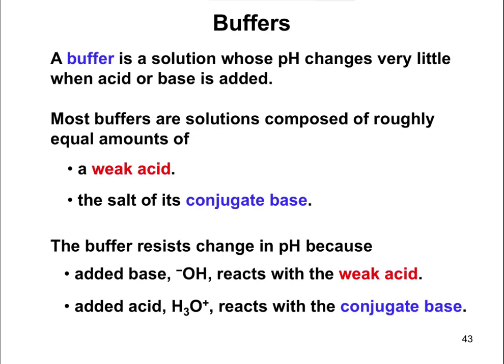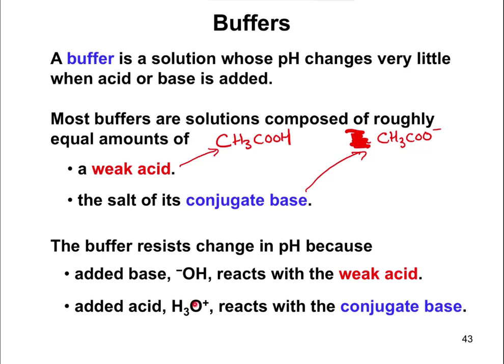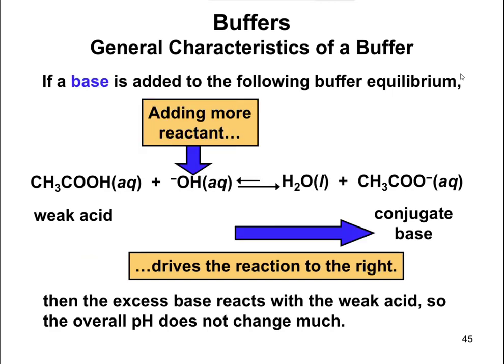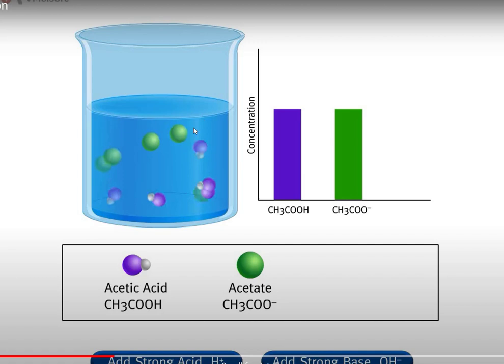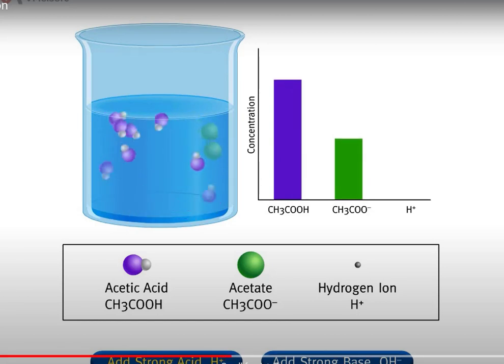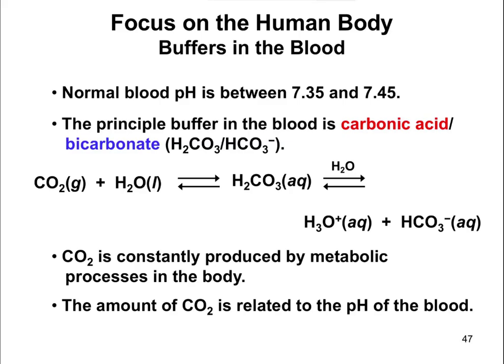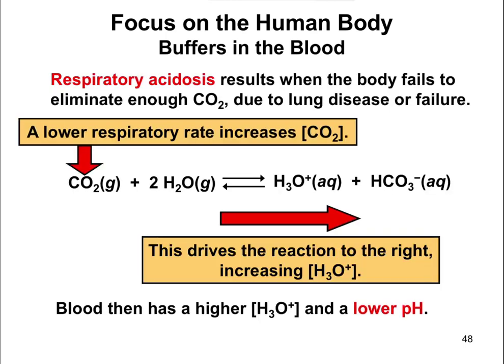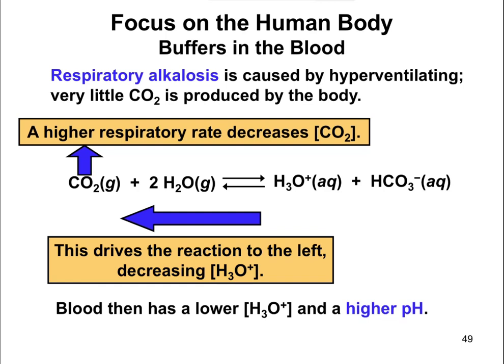Chapter 8.7 - Buffers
Buffers are solutions comprised of a weak acid and its conjugate base (can also be a weak base and the conjugate acid) that resist changes in pH when a small amount of either acid or base is added to them. One particular buffer discussed is the bicarbonate buffer system of our blood, that helps keep our blood pH in a range where oxygen can still bind hemoglobin and be transferred to other areas of the body.